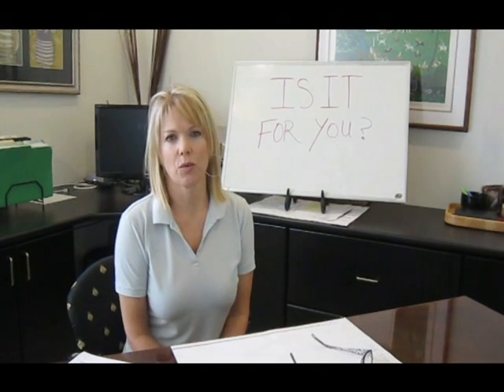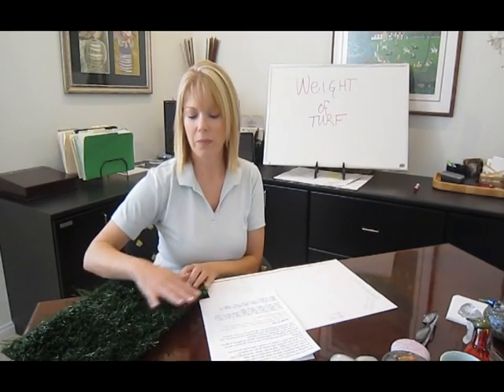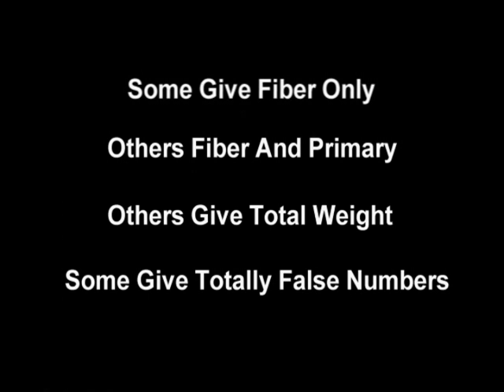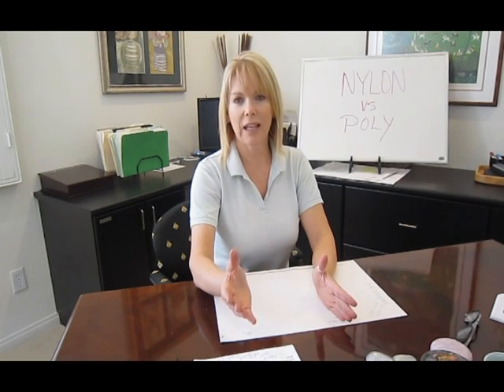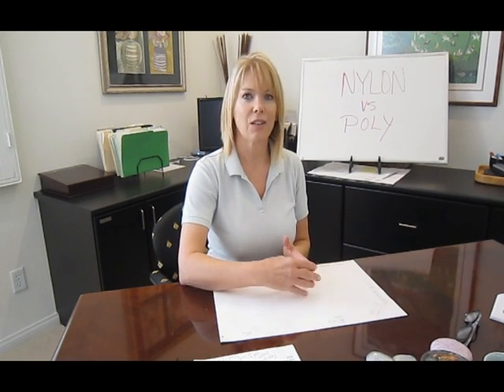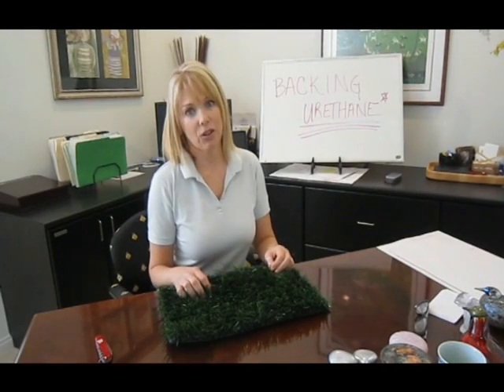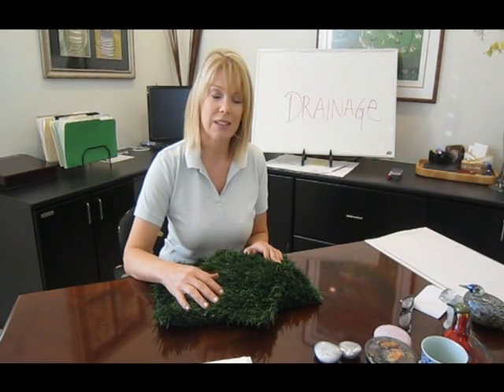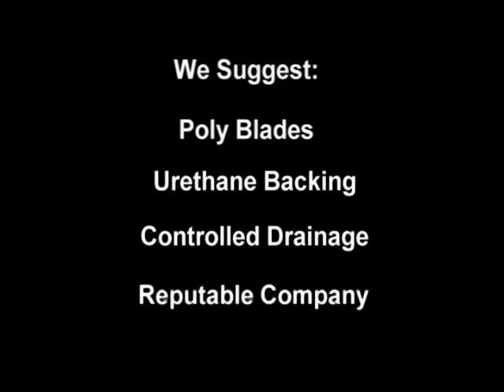turf 101 synthetic turf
Making the right decisions on purchasing good quality turf